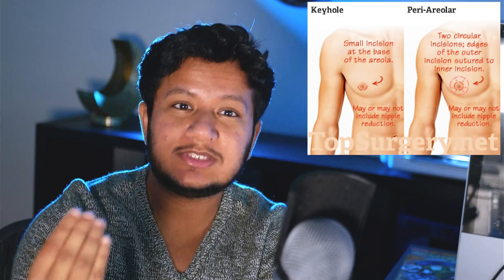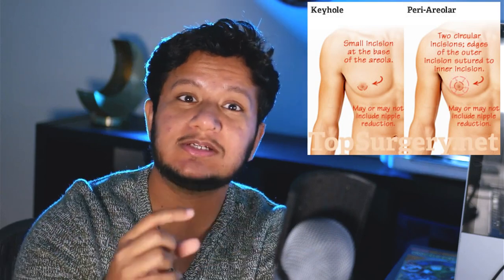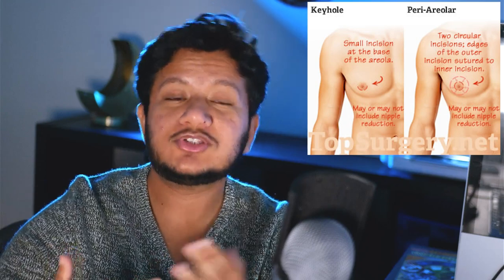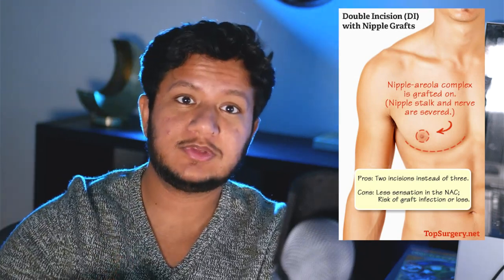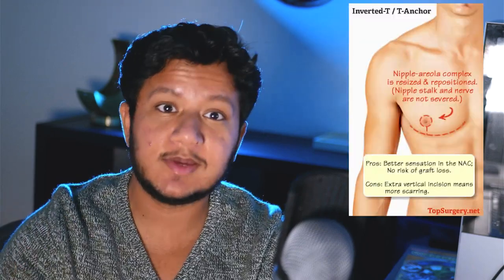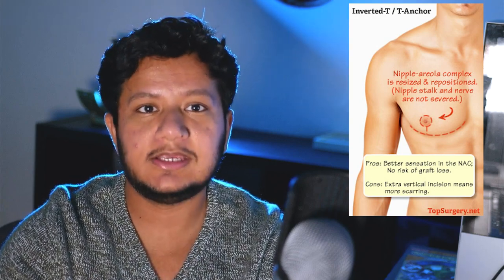Nipple Sensation After Top Surgery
This video will summarize what you need to know about nipple sensation after top surgery and how long it takes for the sensation nerves to heal. I will also discuss some supplements you can take and the methods that preserve as much nipple sensation as possible!

1. The daily vitamin I take
2. My go to Fish Oil that's coated to prevent reflux
3. Standard Vitamin D
4. My vlogging camera
5. My professional camera